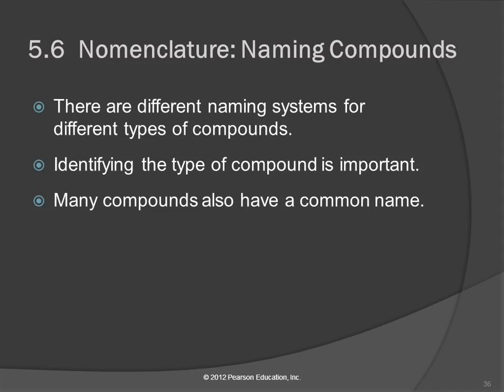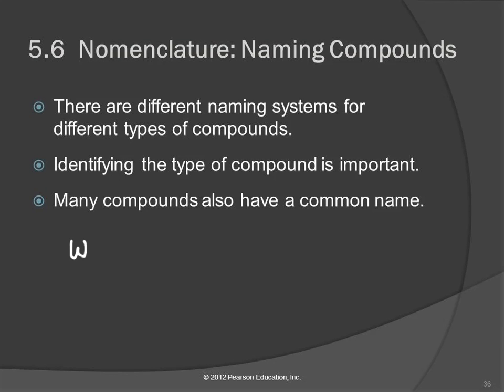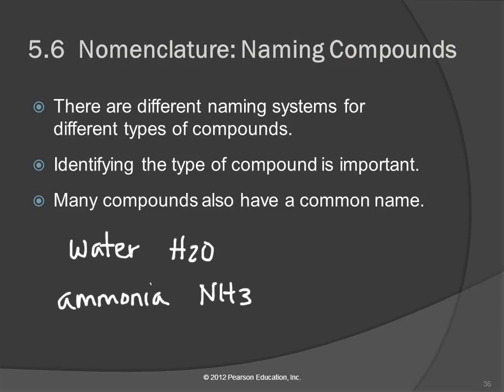20V 5.6: Nomenclature: Naming Compounds